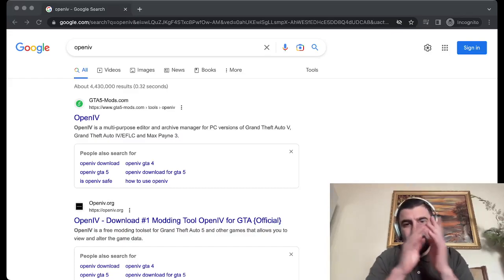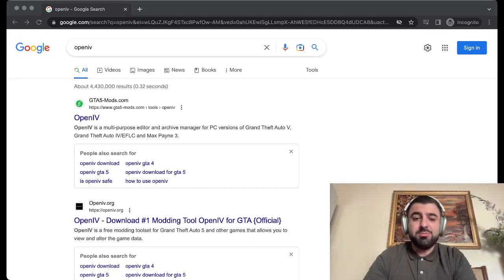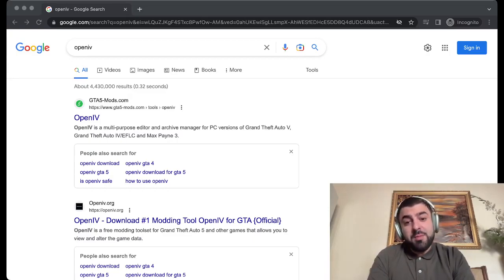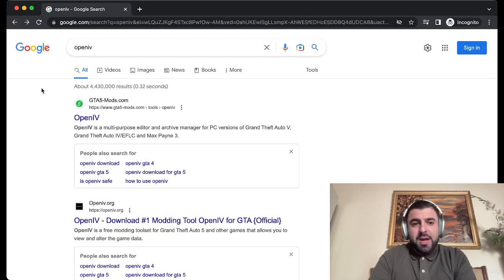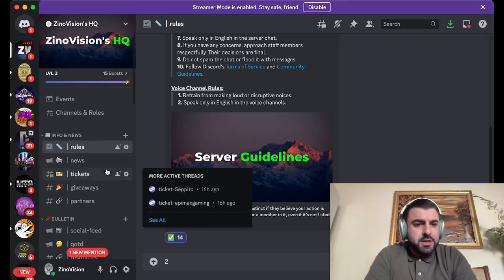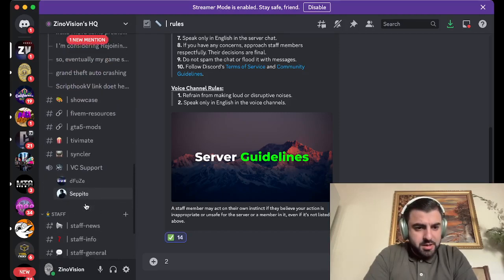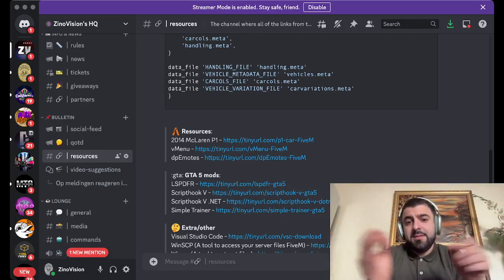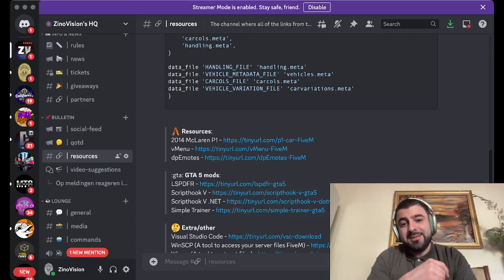OpenIV installation has been cancelled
Welcome to ZinoVision, your go-to channel for tech tutorials and troubleshooting tips! In this video, we're going to show you how to fix the "OpenIV Installation Has Been Cancelled" error that you might encounter when trying to install OpenIV.

OpenIV is a popular modding tool for games like Grand Theft Auto, but sometimes the installation process can be frustrating if you come across this error message. Fortunately, there are a few simple steps you can take to resolve it.

First, make sure that your system meets the minimum requirements for OpenIV, which include having Microsoft .NET Framework 4.5 or higher and Visual C++ Redistributable for Visual Studio 2015 installed. You can download these from the official Microsoft website if you don't already have them.

If you've already got the necessary software installed and you're still seeing the error message, try running the OpenIV installer as an administrator. Right-click on the installer file and select "Run as Administrator" from the context menu.

Another solution is to temporarily disable your antivirus software, as it might be interfering with the installation process. Just remember to re-enable it once the installation is complete.

If none of these methods work, you can also try downloading the OpenIV installation files directly from the website and installing them manually.

By following these steps, you should be able to fix the "OpenIV Installation Has Been Cancelled" error and get back to modding your favorite games in no time.

subsribers 5000 :  ?

My Pc Specs:
64,0 GB RAM
RTX 3090
3 TB SSD